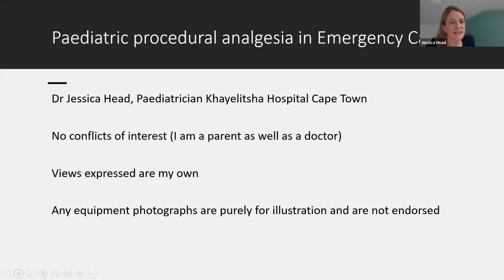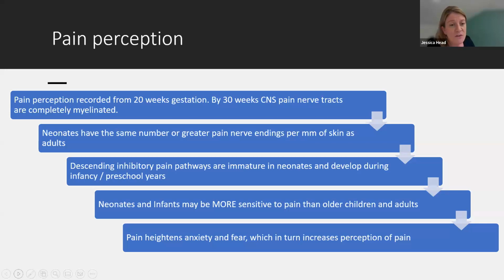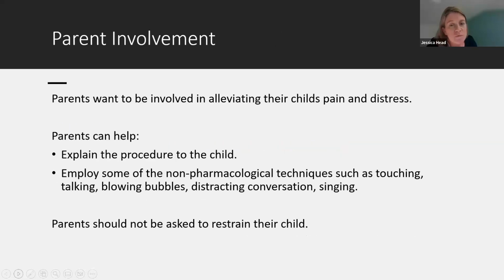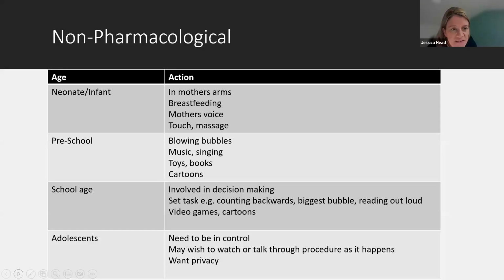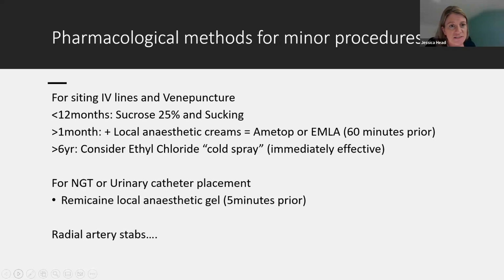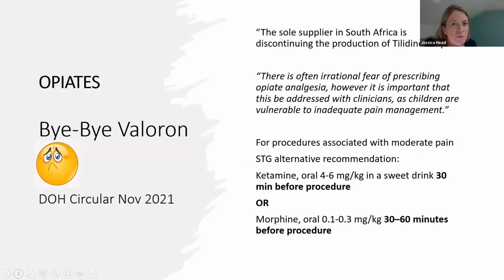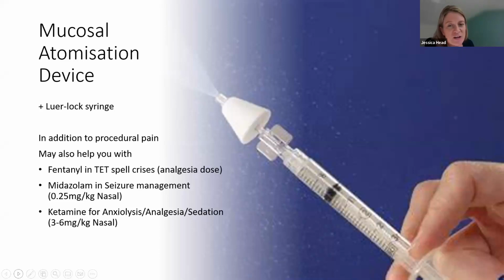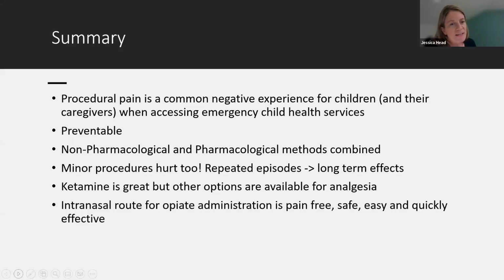Procedural analgesia in PEM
Speaker:  Dr Jessica Head